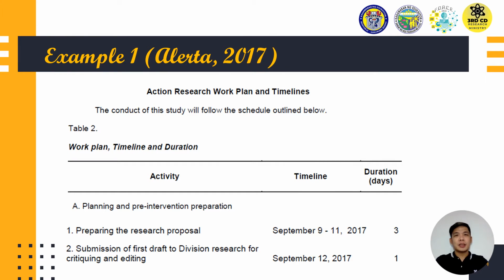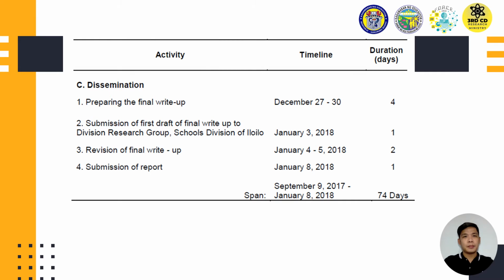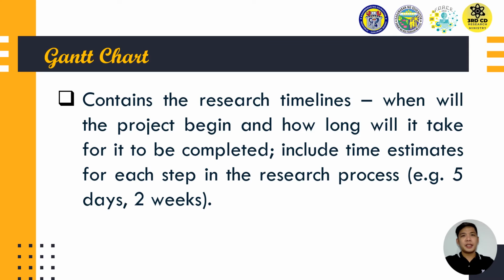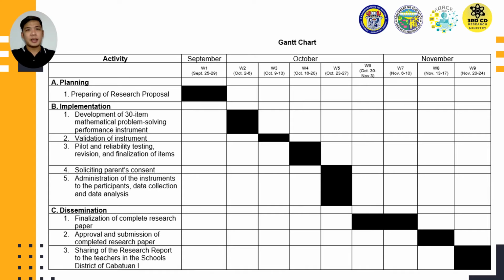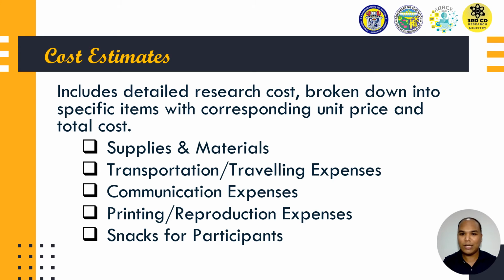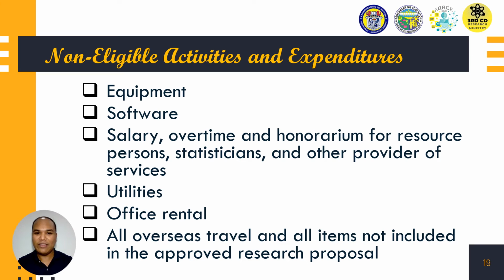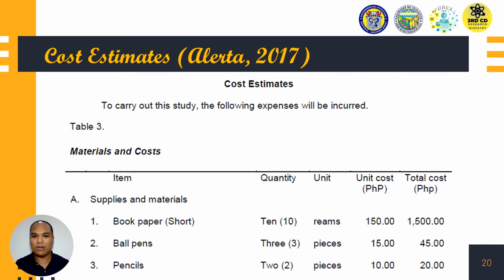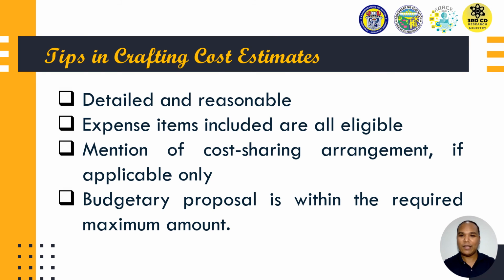Iloilo 3rdCD Timeline and Cost Estimates